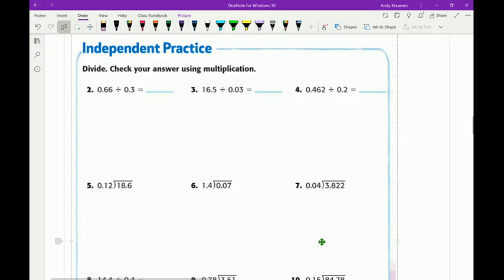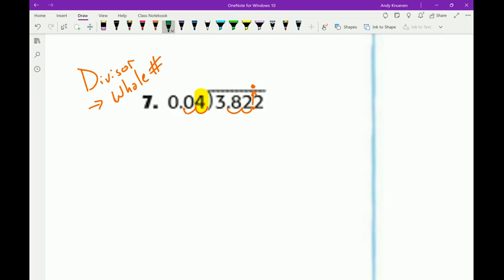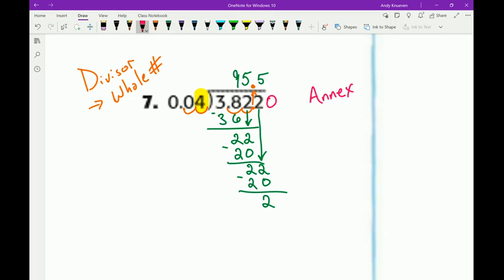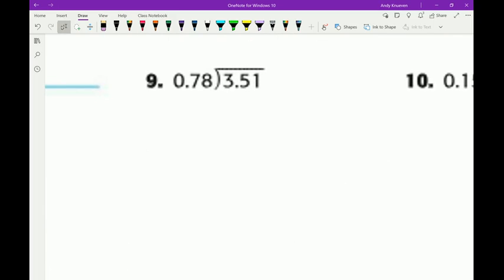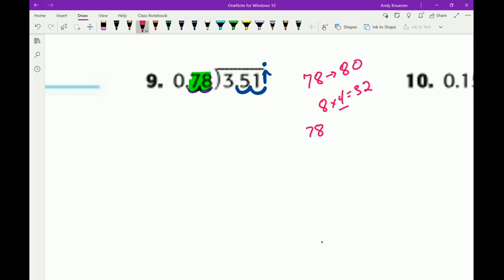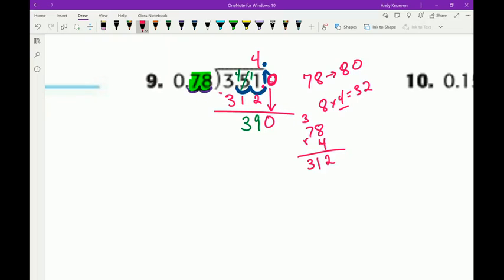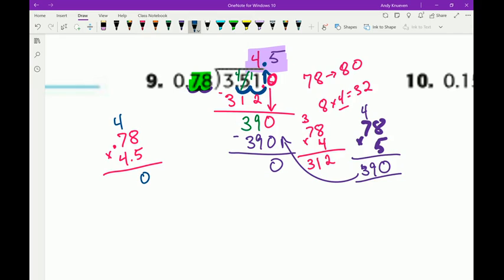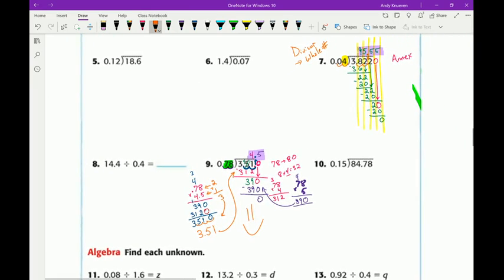6.13 Decimal Division (decimals divided by decimals) EXAMPLES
Example problems of decimals divided by decimals.